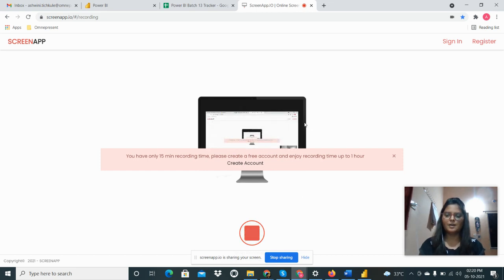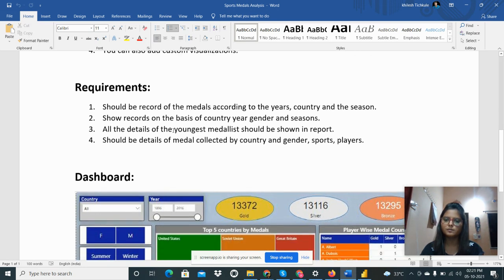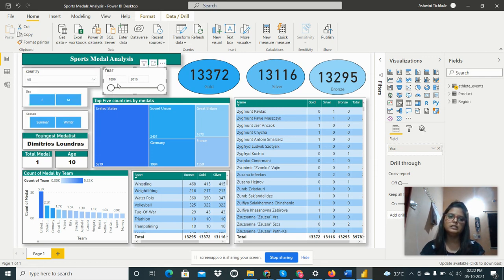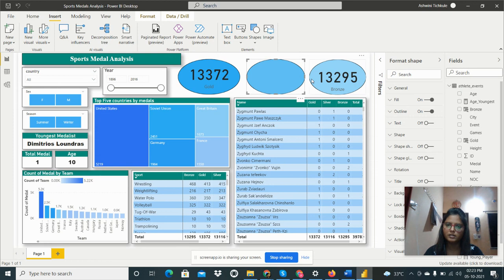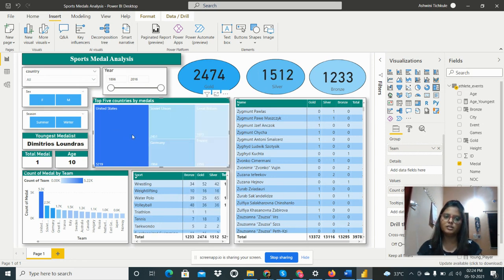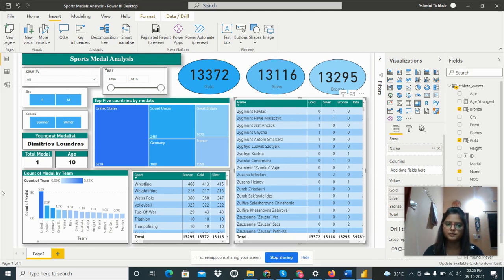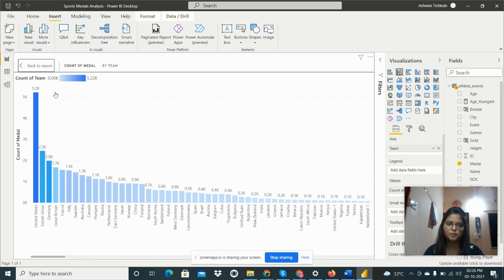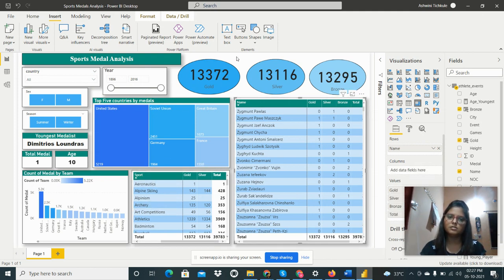Sports Medal Analysis in Power BI/ Power BI Real Time Projects/PRACTICE FILES Included in Desc.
This is about Sports Medal analysis task as per countries by using Power BI Tool